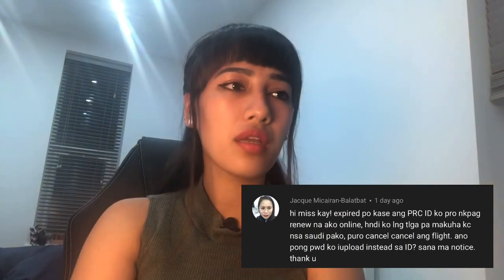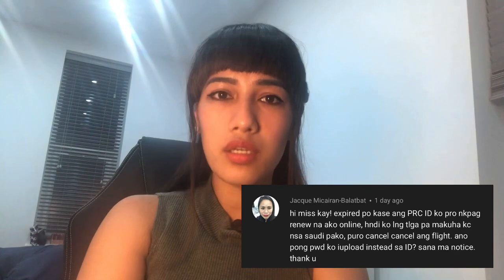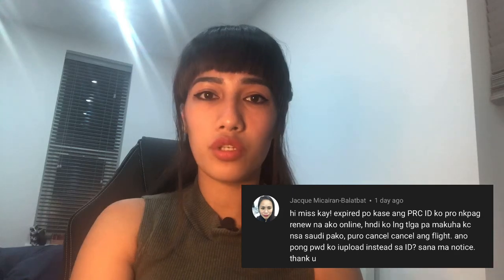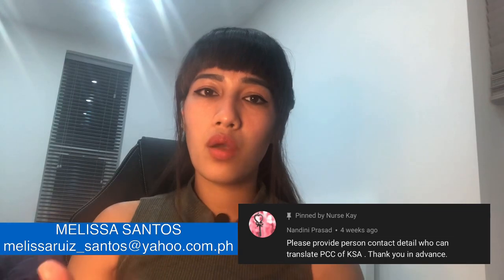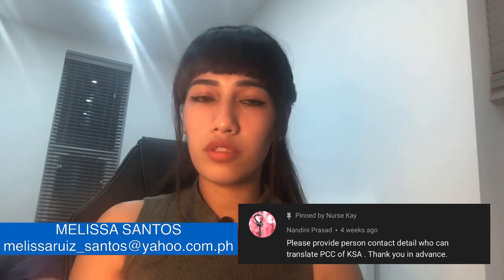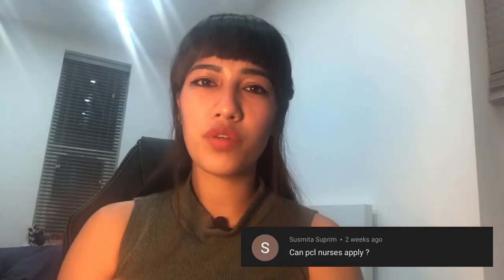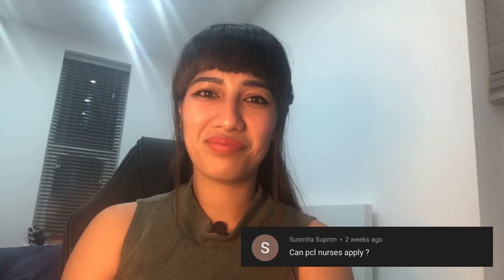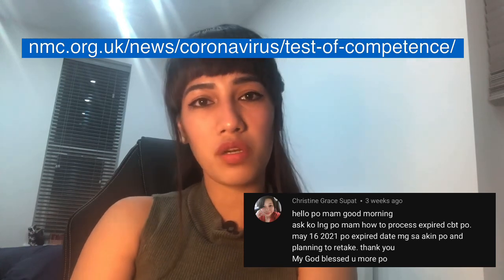Q&A about NMC registration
Hello guys!

There have been many questions related to the NMC registration and sometimes, it takes a while for me to respond because I get busy at work and training recently.

I do apologize and appreciate your patience. Hopefully this video will cover, if not all, some of your questions. Often times I get the same questions all over so why not just compile it in one video.

I really hope this will be helpful because it took a while for me to edit this 😂

Best of luck future UKRNs! :)